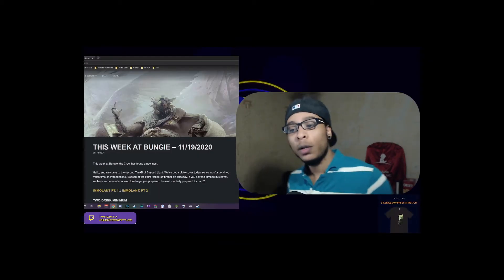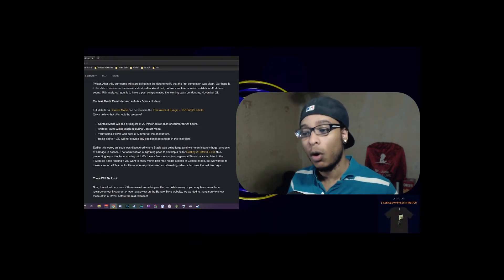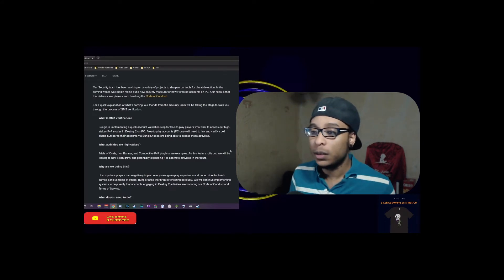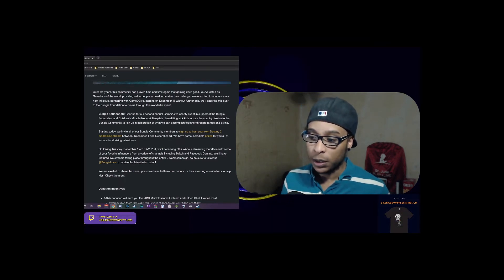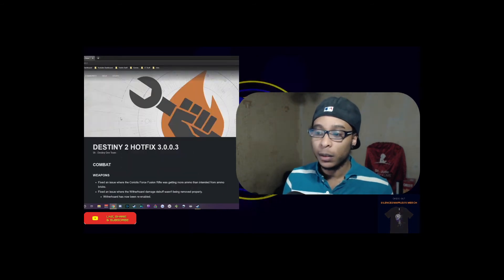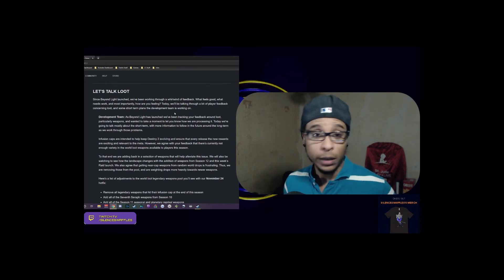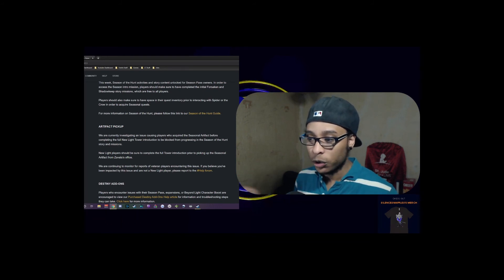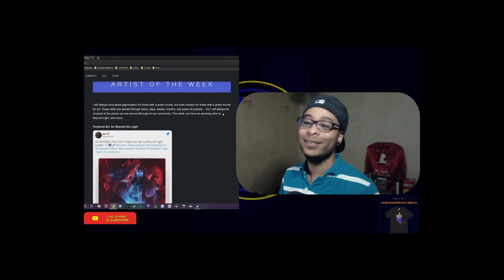NEW RAID DEEP STONE CRYPT! (This Week at Bungie) 11/19/2020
For "This Week At Bungie" a.k.a TWAB in full details